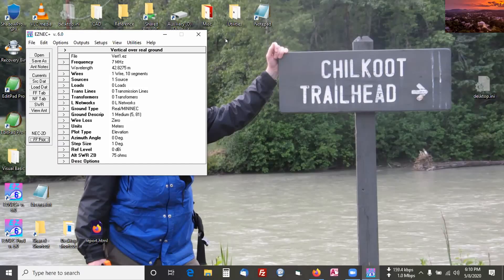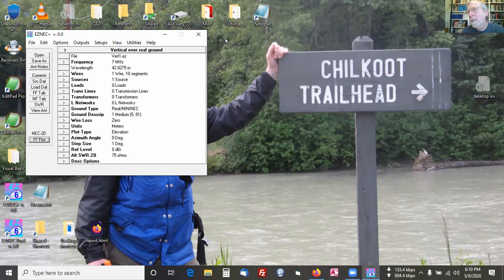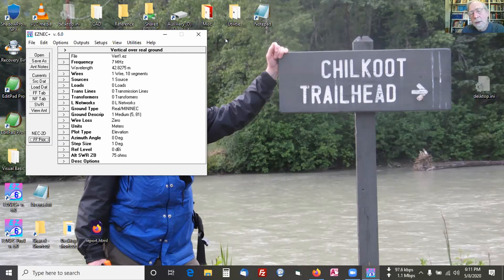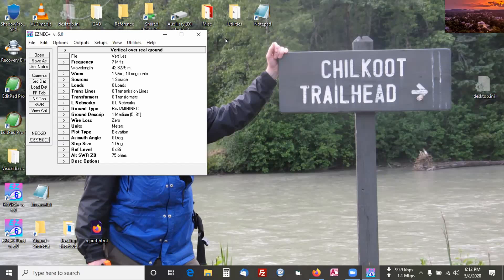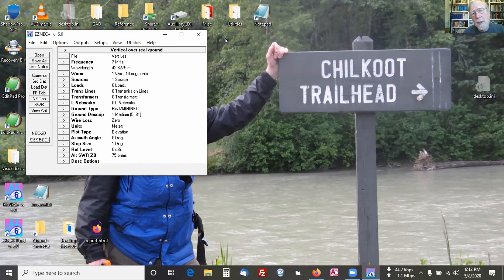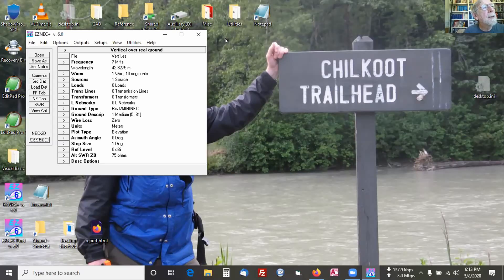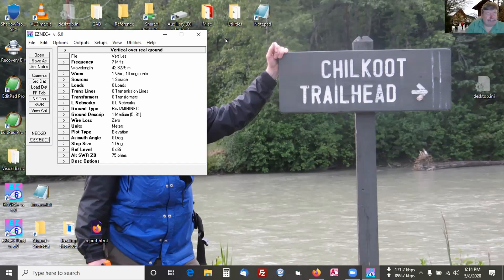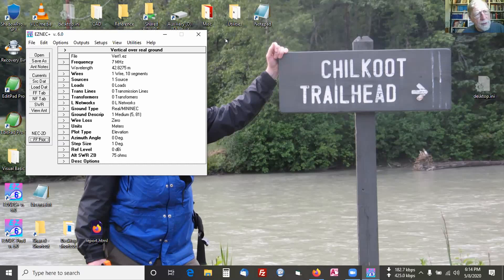History of EzNEC by Roy Lewallen, W7EL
Roy, W7EL, blows away some of the most pervasive smoke and mirrors obscuring how antennas really work.  While performing three feats of seemingly impossible antenna design, reveals the science involved as well as how it’s often cloaked in the mist.

To receive notifications about future live streams, and participate in discussions and activities, please join the Club